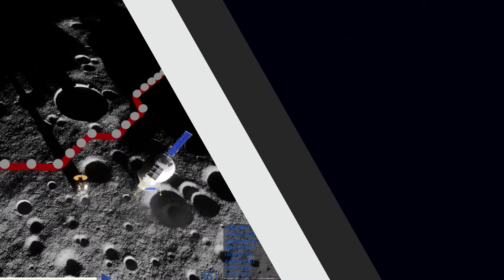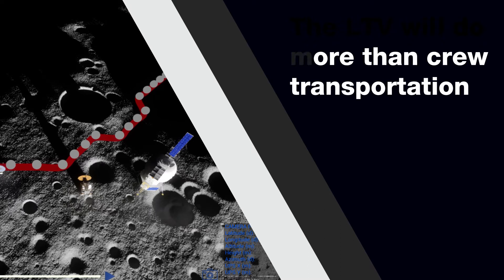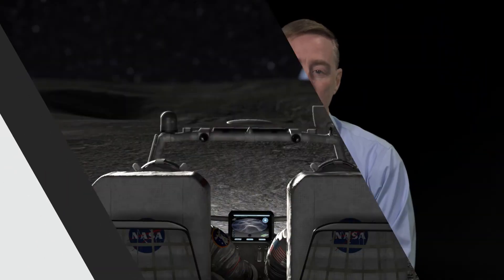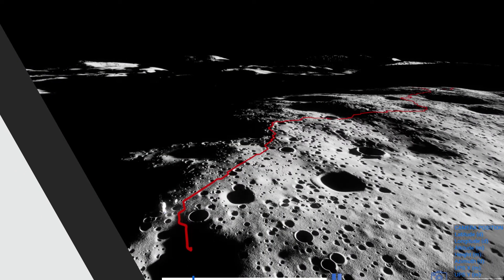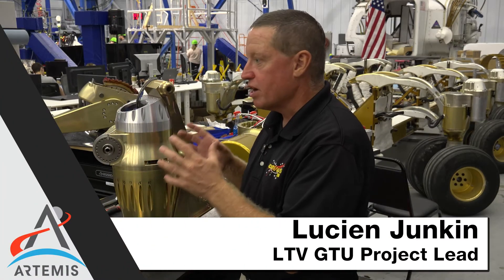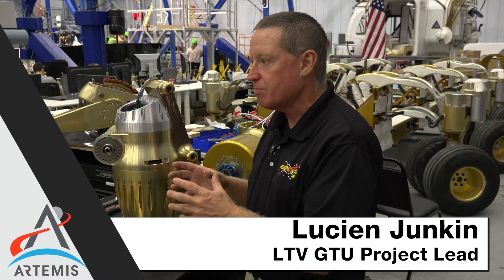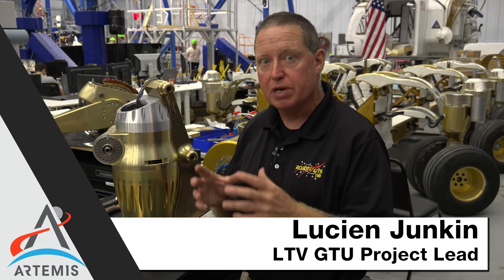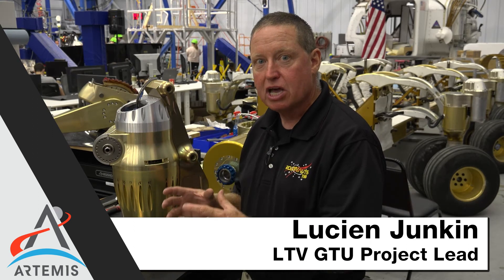Lunar Terrain Vehicle for Artemis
NASA is preparing to return humans to the moon, to explore the lunar surface on Artemis missions and learn how to live far away from the Earth, preparing us for human missions to Mars. On the lunar surface, the crew will need a vehicle to increase the area they are able to explore on foot. The Lunar Terrain Vehicle (LTV) is the next lunar vehicle. Like the Apollo Lunar Roving Vehicle (LRV), the LTV will transport the crew, lunar samples, and tools around the lunar surface. Unlike the LRV, the LTV will continue science and exploration missions between the crewed missions. NASA is excited to work with industry to develop the next vehicle that will be out of this world.  More information on the LTV procurement can be found on the NASA procurement website and SAM.gov for Industry Day and RFI